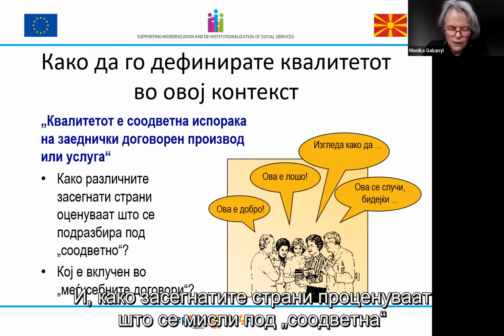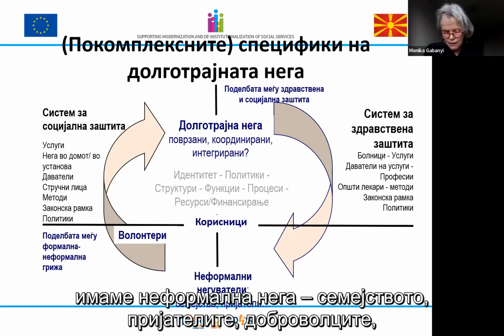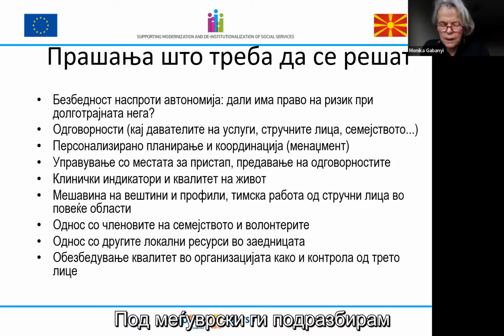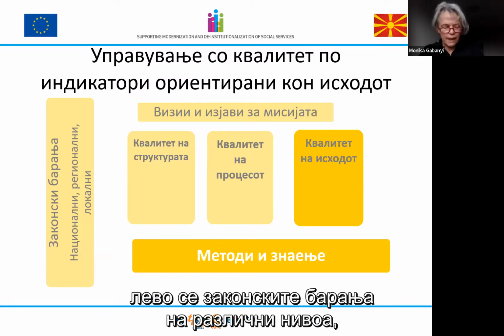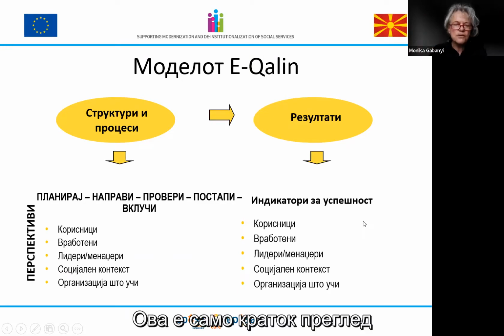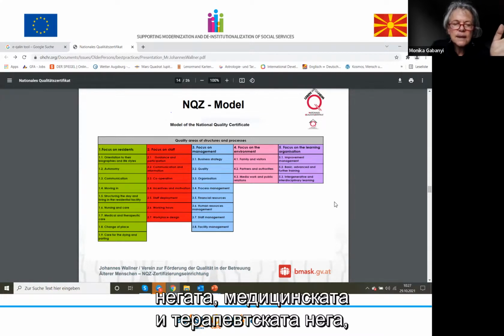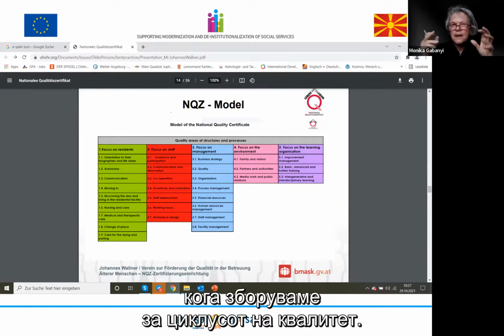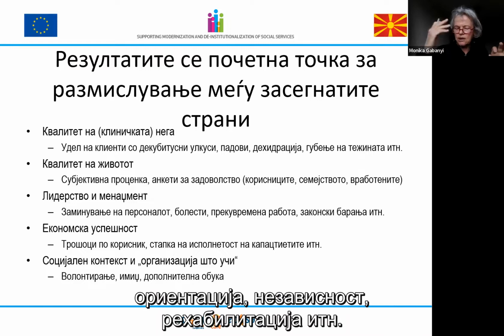Обука: Квалитетот на социјалната услуга за помош и нега во домот и долгорочна грижа - лекција 2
Обуката е дел од активностите на проектот „Поддршка на модернизацијата и деинституционализацијата на социјалните услуги“ за градење на капацитетите на професионалците кои работат во сферата на социјалните услуги во Република Северна Македонија.

Видеото е продукција на проектот „Поддршка на модернизацијата и деинституционализацијата на социјалните услуги“ кој го реализира Ептиса во соработка со КАРЕ, со финансиска поддршка од ЕУ, а краен корисник е Министерството за труд и социјална политика.

Содржините во видеото се одговорност на Ептиса и на партнерите, и не секогаш ги рефлектираат ставовите на Европската Унија.